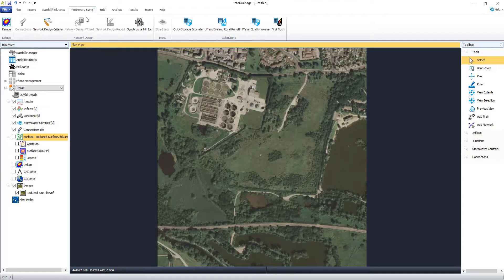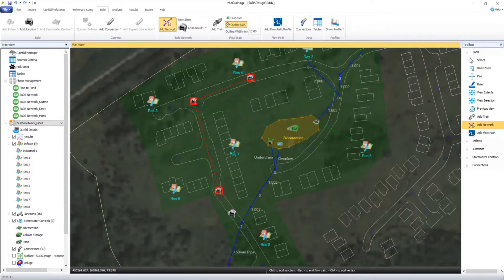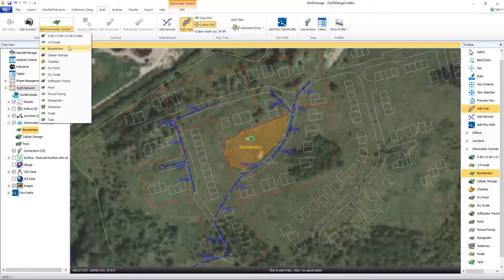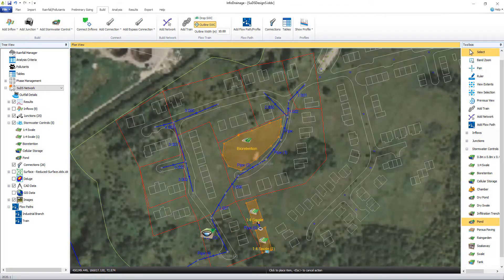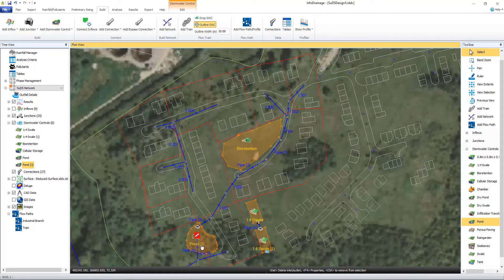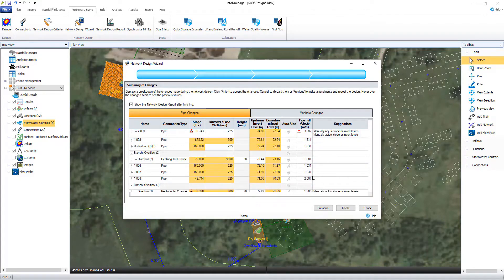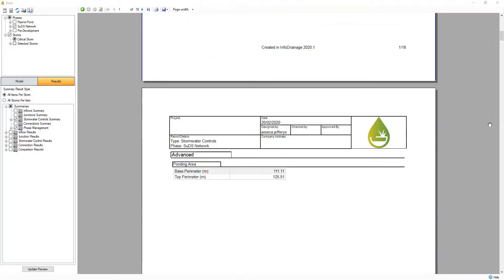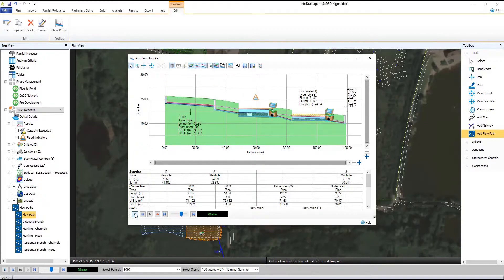InfoDrainage Overview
InfoDrainage is a next-generation platform with a graphical interface, highly detailed SuDS analysis, and streamlined workflows. It’s been engineered so that you can design creative sustainable drainage structures as true to life as possible, as well as improve your ability to model and communicate increasingly complex drainage solutions.

InfoDrainage allows you to create traditional drainage and SuDS designs in detail, see your designs laid out graphically and produce customizable reports for regional requirements.

To learn more, visit us at microsolresources.com